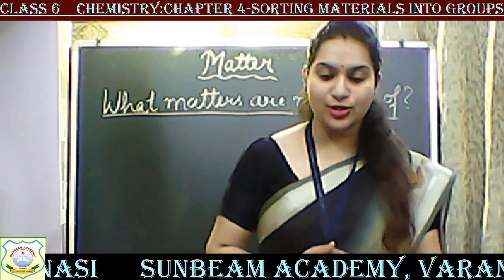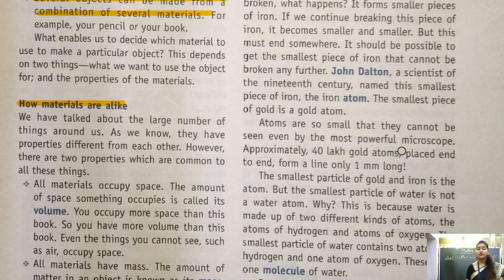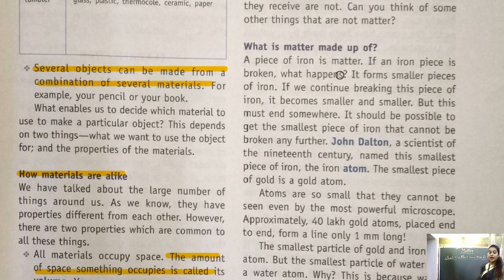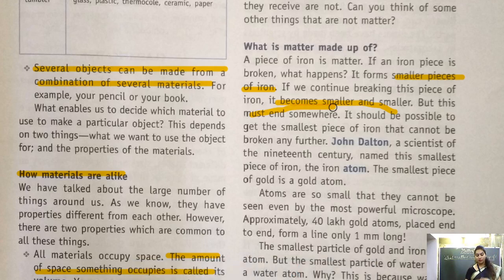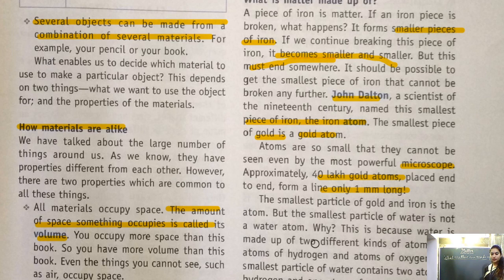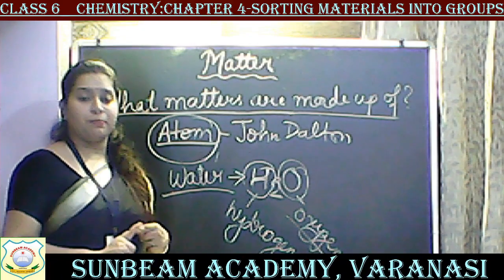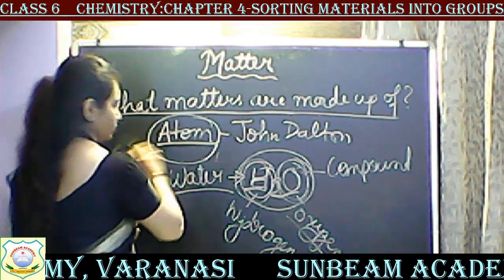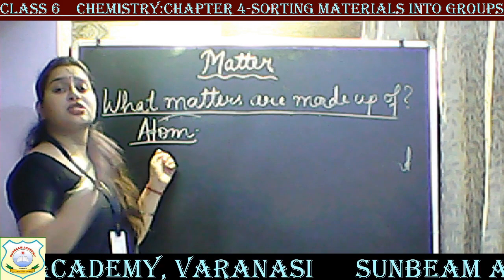CLASS 6_CHEMISTRY_SORTING MATERIALS INTO GROUPS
BY-REETIKA NAGAR